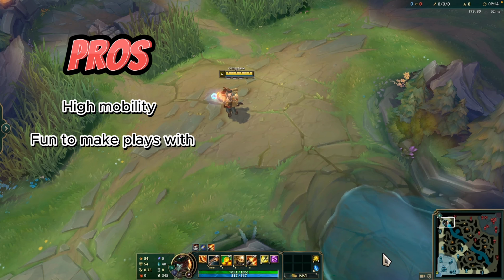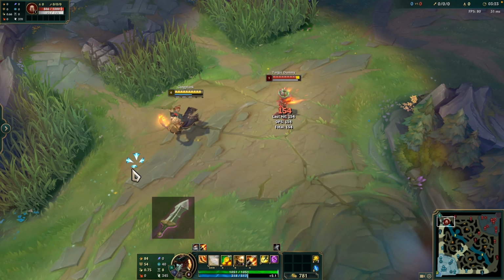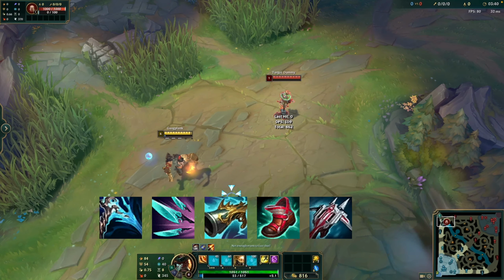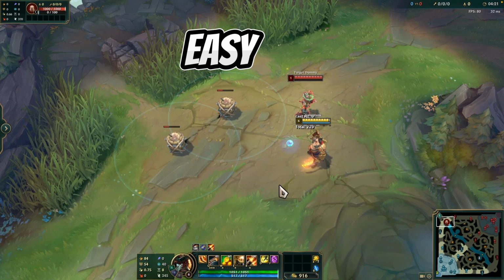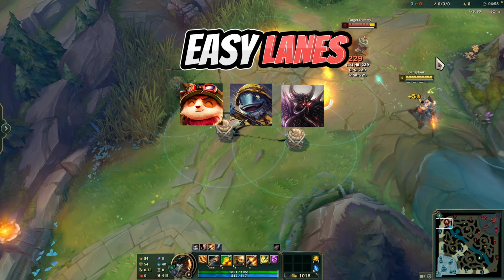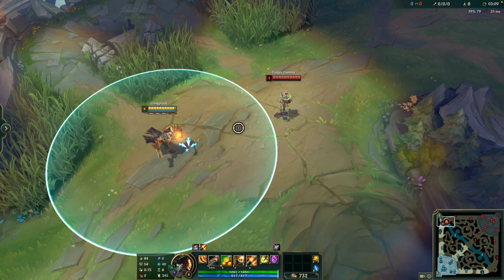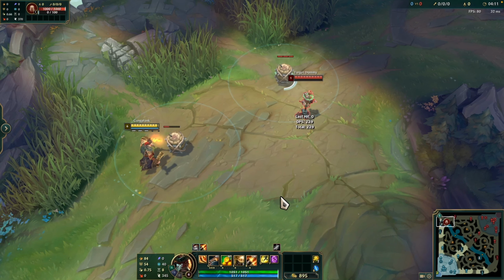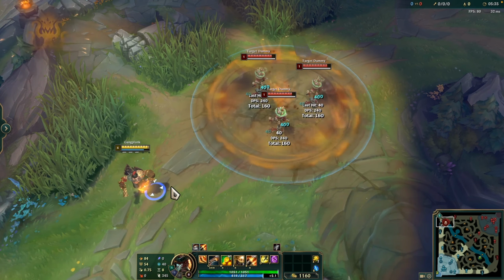Gangplank Top Updated Guide - Short Guide Of League Of Legends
Gangplank Top Updated Guide - Short Guide Of League Of Legends - Gangplank Guide - Gangplank Top Guide

Hello Everyone!! This is a Gangplank Top Video. In this video, I wanted to provide you with a brief overview of Gangplank Top. If you're new to the game or have never played Gangplank Top before, this video will give you basic information to get started. I'll share more advanced strategies in future videos.